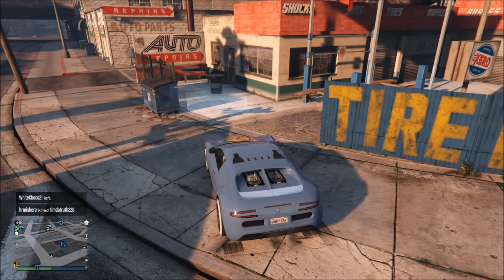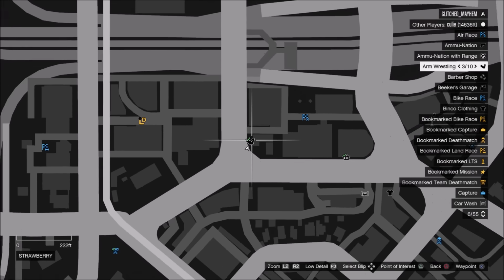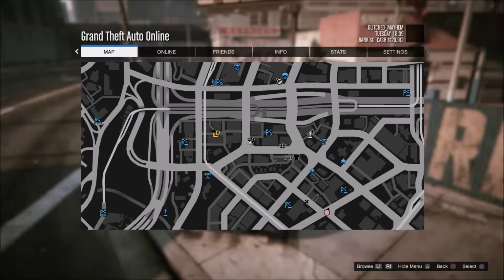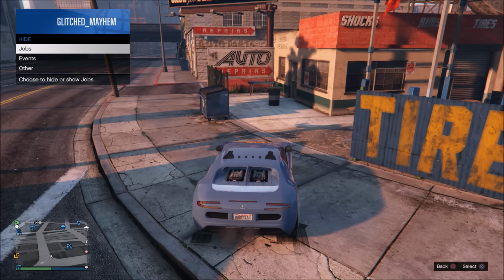GTA 5 Online: "SOLO" OFF THE RADAR GLITCH! [1.30] After Hotfix (INVISIBILITY GLITCH) PS4 & Xbox One!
BEST GTA 5 Modder's Kik Accounts! "TALK TO THEM"
KIK: CHERRY_KRONIC_OG
KIK: TheRealJLTheKing
KIK: MrShworles

Thanks For Stopping By, Hope You Enjoyed The Video! ♥

Can We Get 100 Likes?? If So, That Would be Fantastic!

Other Ways To Pronounce This Glitch:
- GTA 5 Online Off The Radar Glitch 1.30
- GTA 5 Invisibility Glitch 1.30

●▬▬▬▬▬▬▬๑۩۩๑▬▬▬▬▬▬▬▬●
 ●▬▬▬▬▬▬▬๑۩۩๑▬▬▬▬▬▬▬▬●

Feel Free To Add Me:
PSN ID: GLITCHED_MAYHEM
Xbox ID: GLITCHED MAYH3M

Add GLITCHED_(The Name You Want) to Your Username/Gamertag to Join The GLITCHED ARMY! Must Be 15 Years or Older To Join!! Exceptions Can Be Made. Must Be Good At Glitching!

Find A New Glitch??? If So, Send It To Me -

Please Provide:
➢ Who's The Founder. (Cannot Be Already On YouTube/Forum)
➢ If The Glitch Is New, or Not.
➢ Your Gaming ID.
➢ Next-Gen or Old-Gen (Which Console)
➢ Video Footage of The Glitch. Preferably a "Tutorial."
★ If The Glitch Is "NEW", Full Credit Will Be Given To You or The Founder. ★
                                       Thanks Again, Have A Great Day!
                                        Sincerely, GLITCHED MAYHEM

I hope you enjoyed it. This "GTA 5 Online Invisibility Glitch 1.30" was recorded on both the "PS4" & "Xbox One" and works "After Patch 1.30" and "Patch 1.27". If you would like to see more "GTA 5 Online New Off Radar Glitch 1.30" then go ahead and SMACK that Like Button! "GTA 5 New Solo Invisibility Glitch 1.30" or "GTA 5 Online Off The Grid Glitch 1.30".